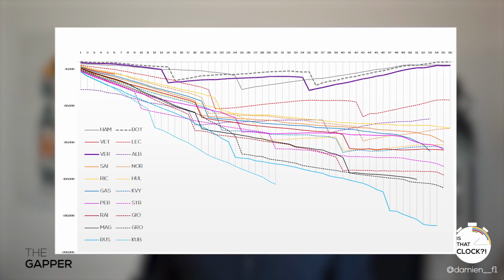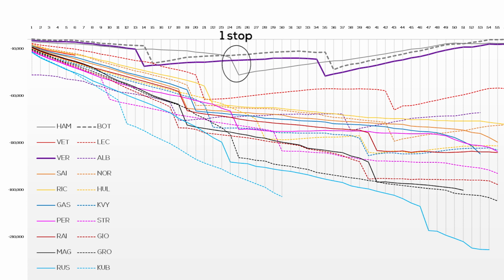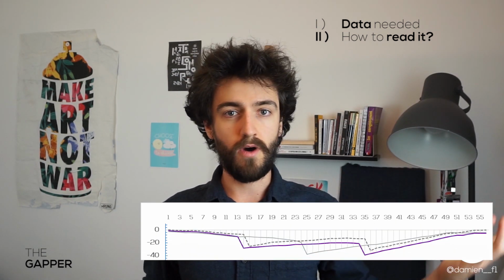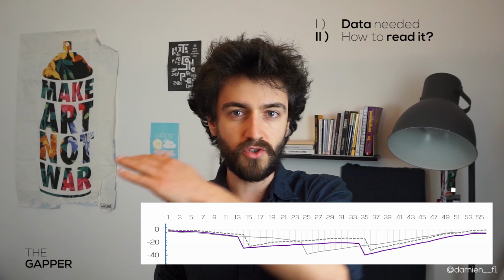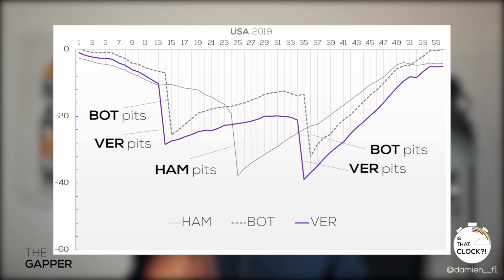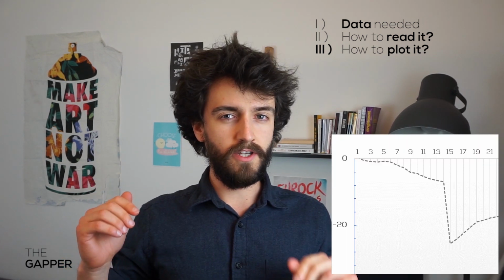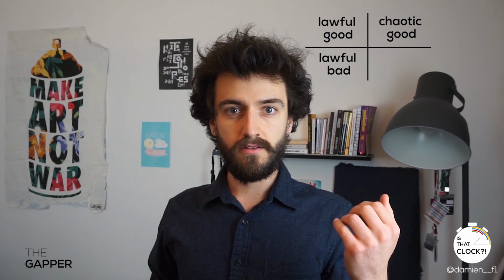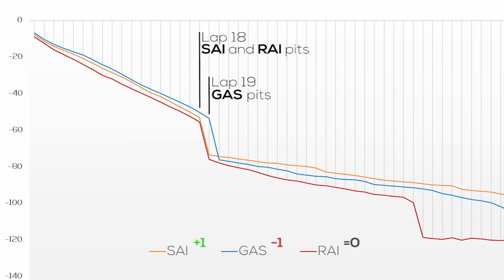Finally Understand Formula 1 Strategy with THE GAPPER | IsThatClock?!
The gapper is a really awesome tool to visualize what happened during a race. I hope you liked this explanation and if so, go check out my race analysis.